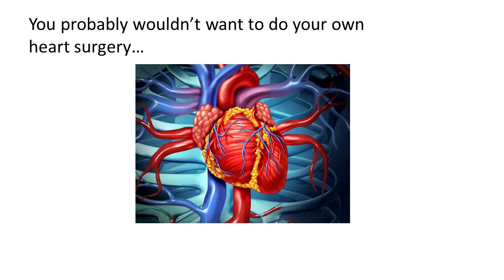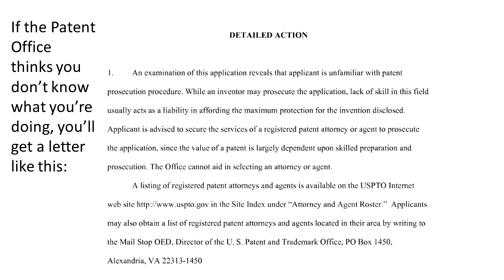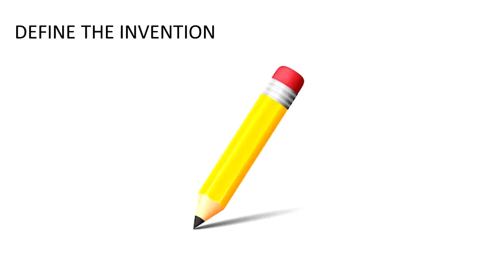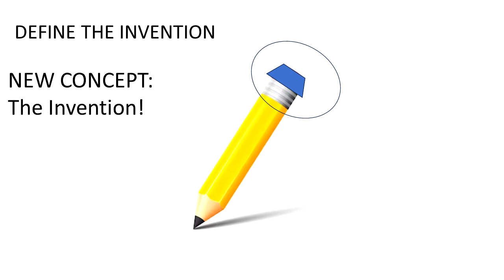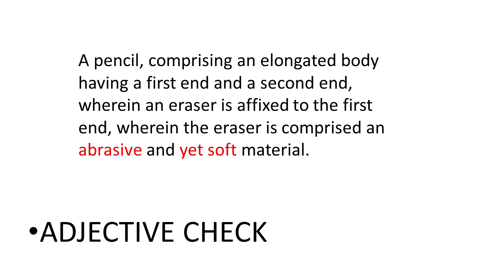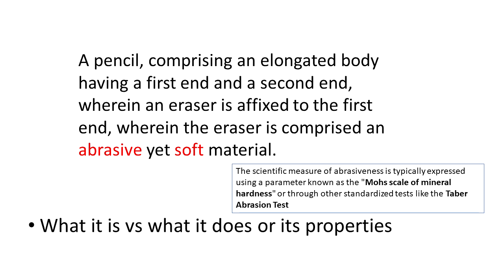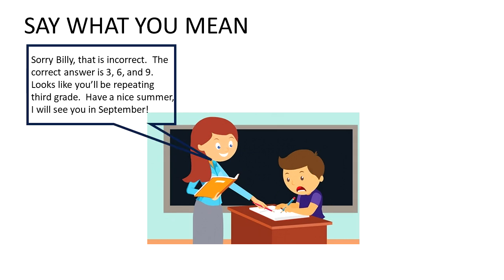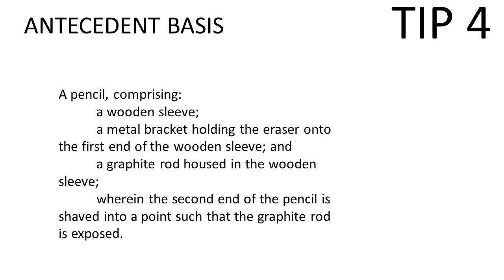Four Simple Tips for Writing Better Patent Claims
In this episode we cover four simple tips for writing better claims.